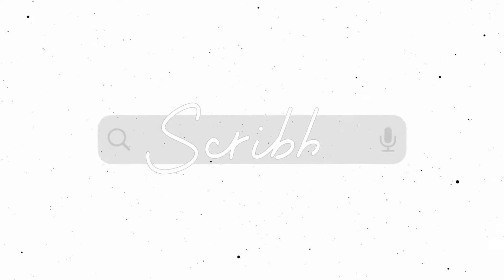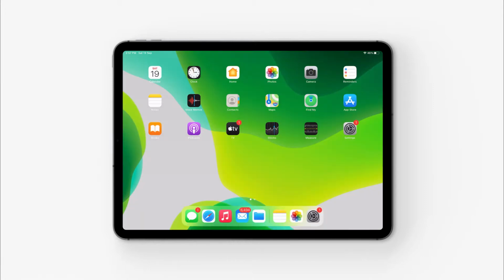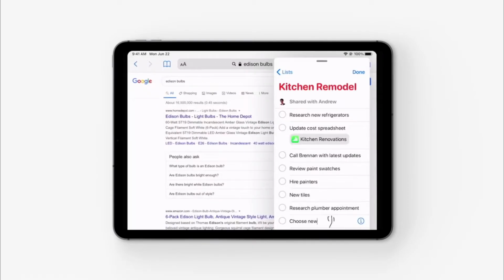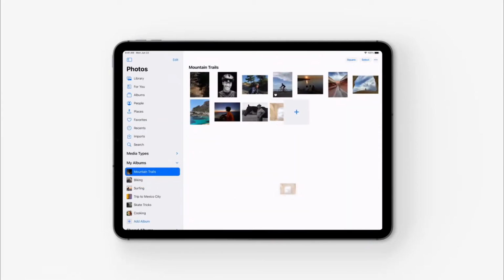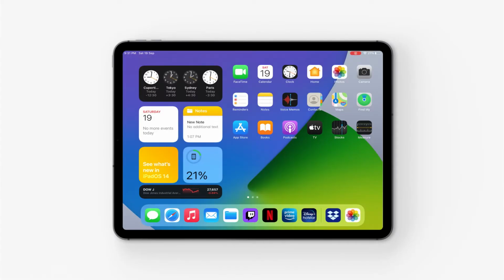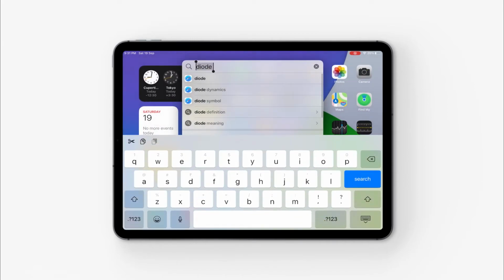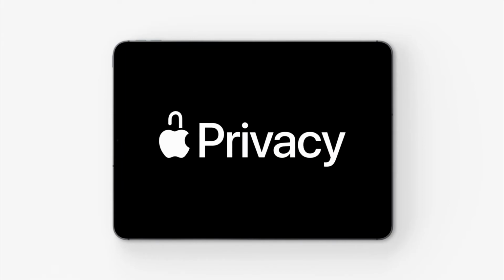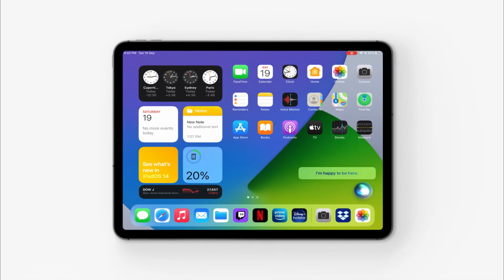TOP 5 Features of iPadOS 14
Here in this video, I'm gonna give you the top features of iPadOS 14, Which is the second major release of the iPadOS and it was announced at WWDC 2020.

Chapters :
0:00 Intro
0:34 Scribble
1:21 App Sidebar
1:47 Compact Siri UI
2:07 Universal Search
2:34 Privacy Indicator
3:19 summary